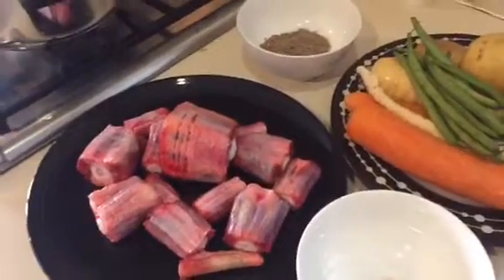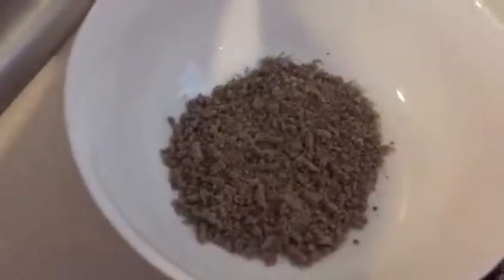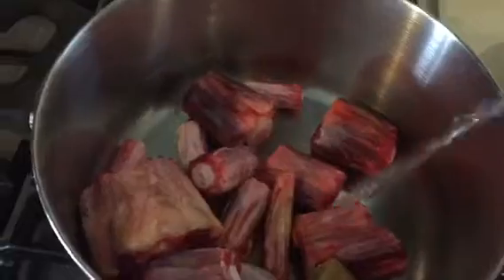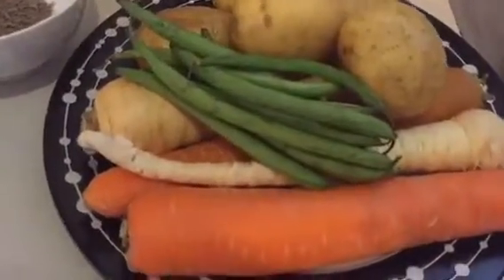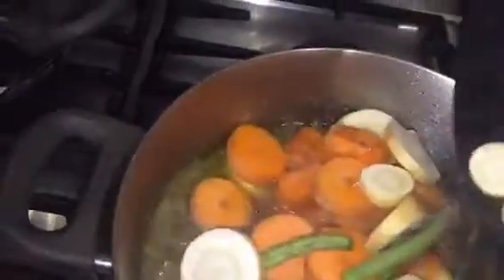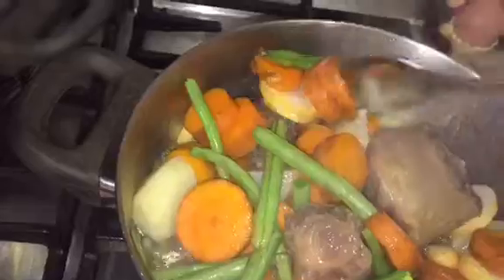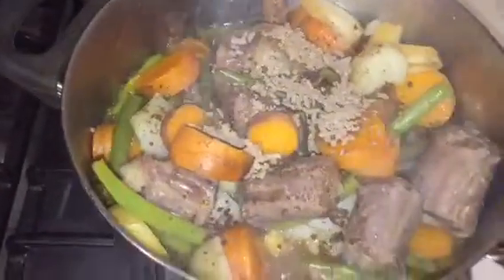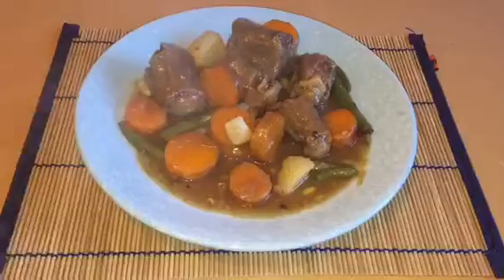Oxtail stew Receipe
Oxtail stew
Ingredients
Oxtail, Potato, Carrot, Parsnip, Green beans, Beef stock & Gravy